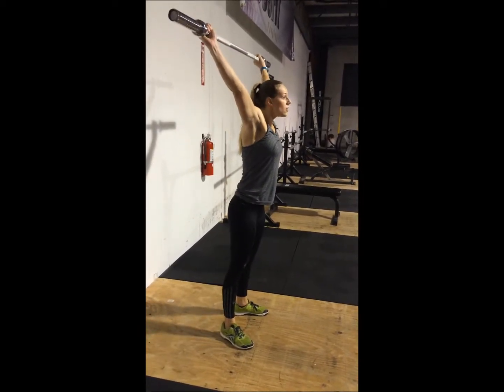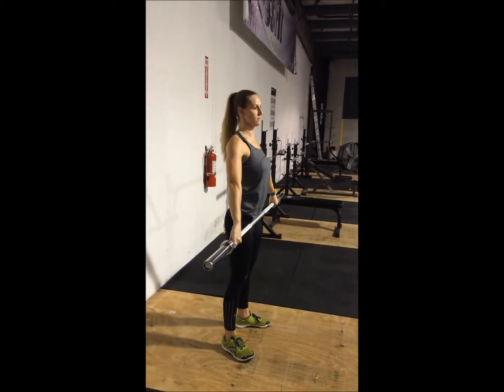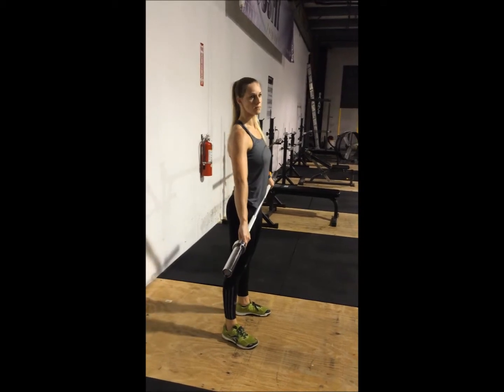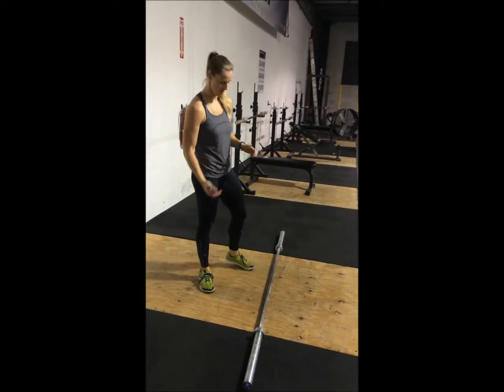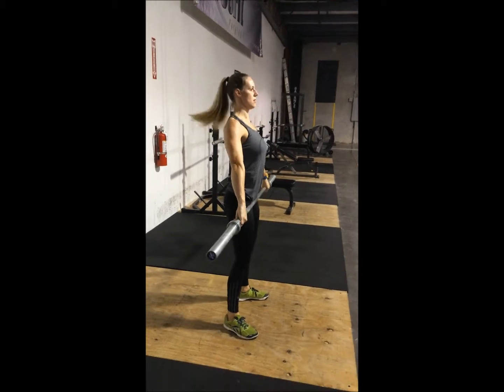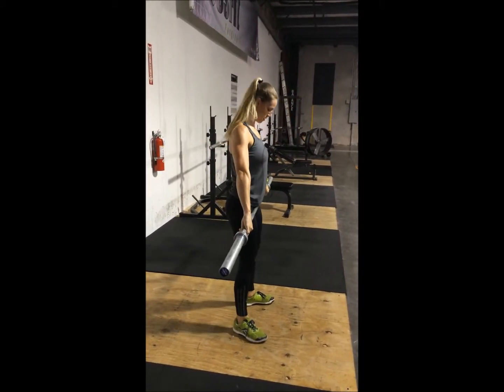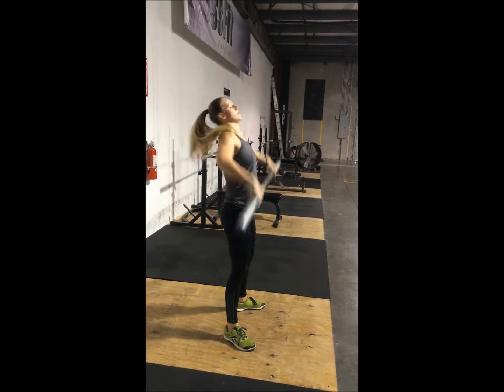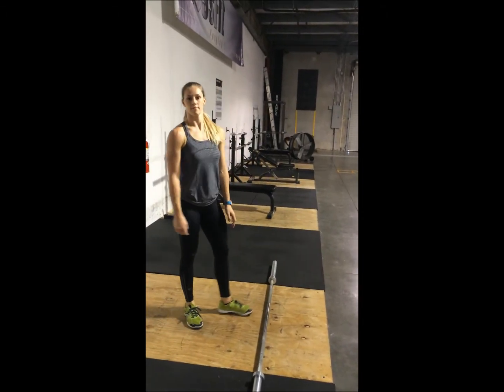Simple Snatch Progression - Part 2 of 3.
In this step, we work on the turnover portion of the lift.  The elbows should be bent so you can pull yourself under the bar as it ascends.